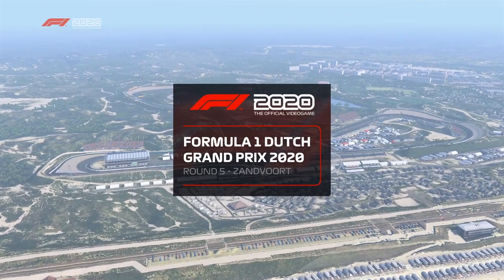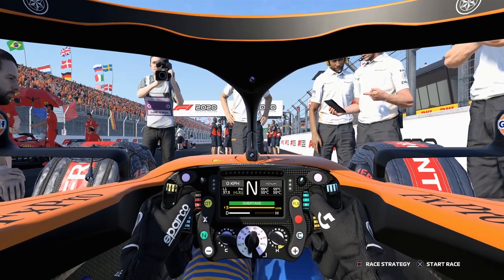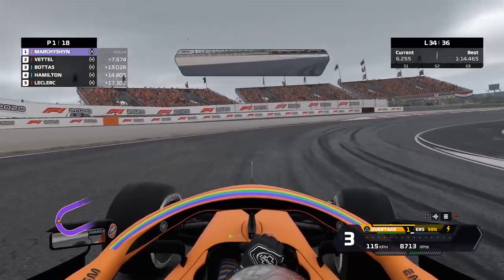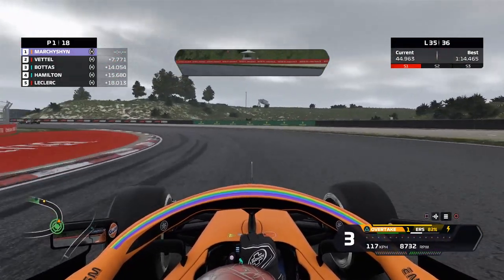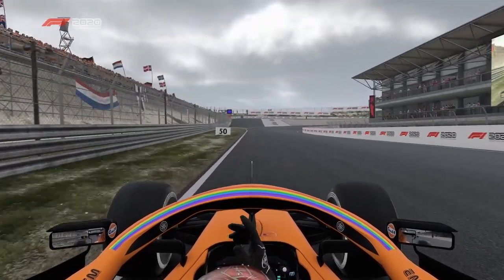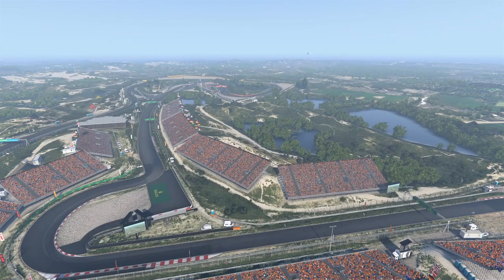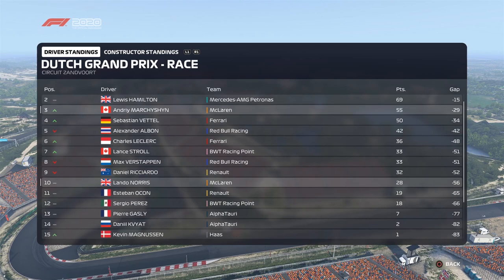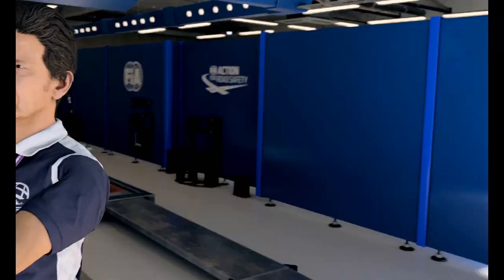F1 2020 Career:E17- We have arrived!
We have officially arrived at the F1 level. But was this just a fluke, a lucky run, or did we have a good strategy...by taking out Red Bull.

Gaming Setup:
Samsung 75Q80T
PS4 Pro
Playseat Evolution
Logitech G29